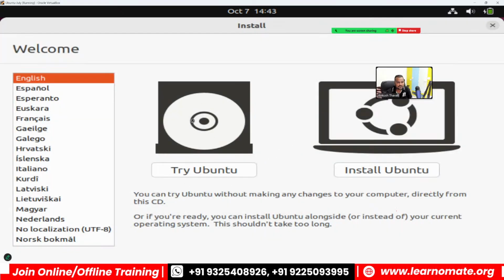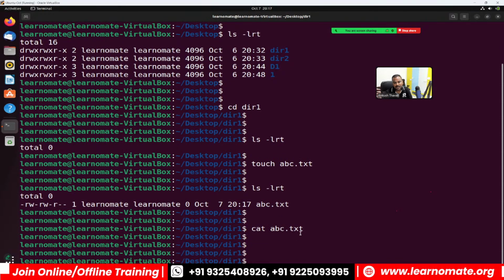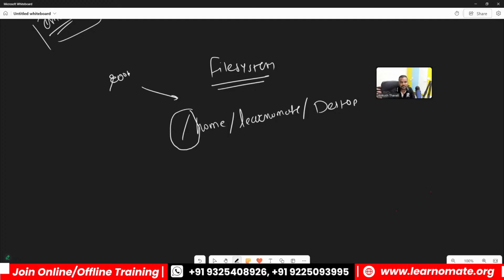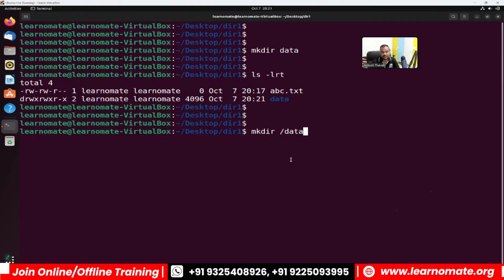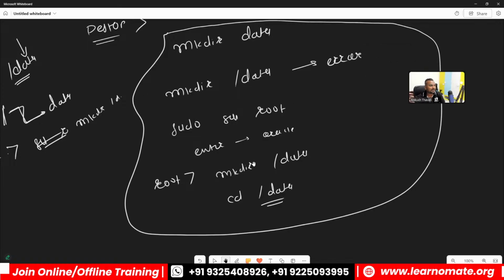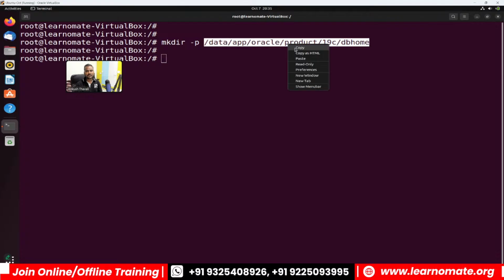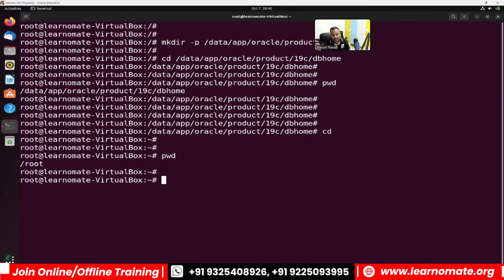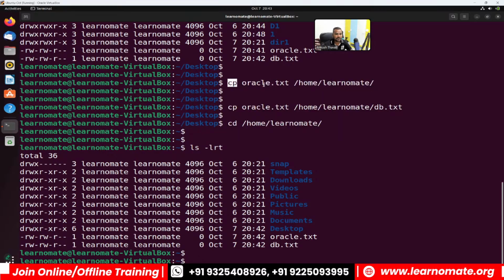Copy of Oracle DBA Journey Begins | Day 3 - Linux Training